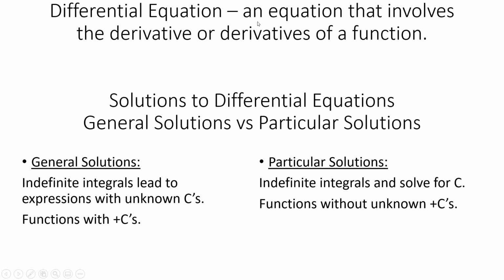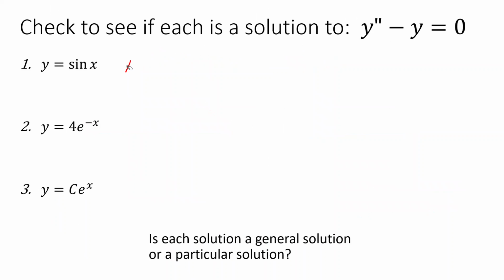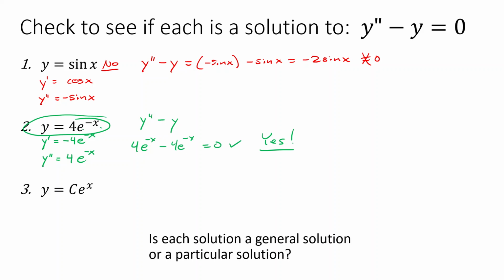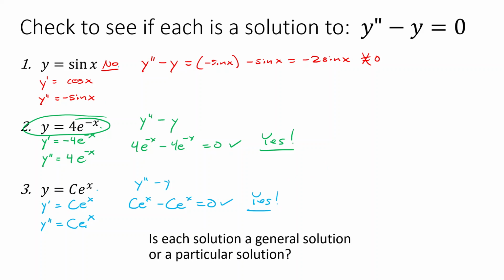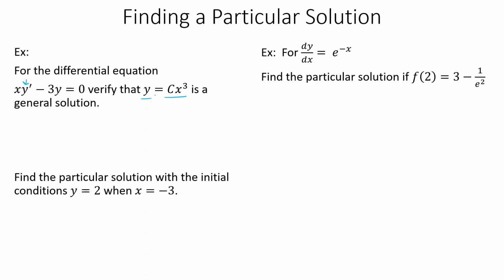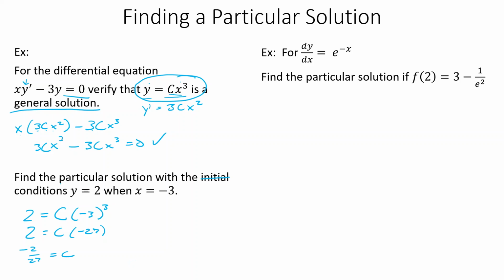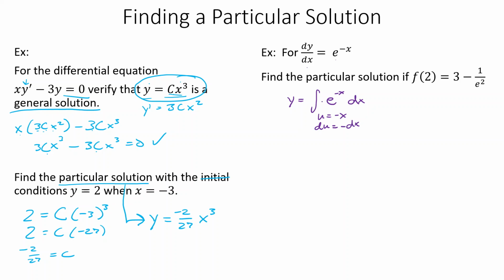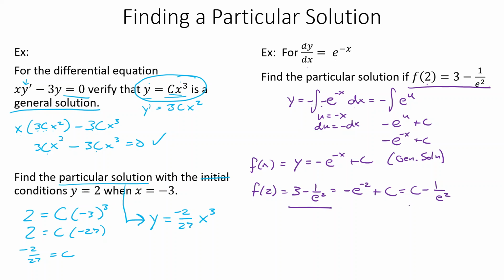6 1a General vs Particular Solutions to Diff EQs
In this video I cover the difference between a particular solution and a general solution to a basic differential equation.